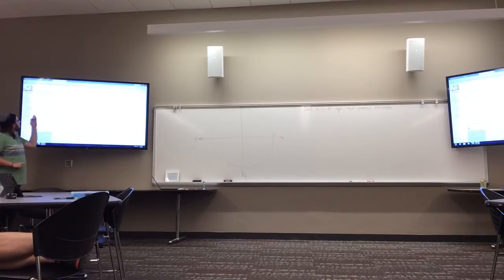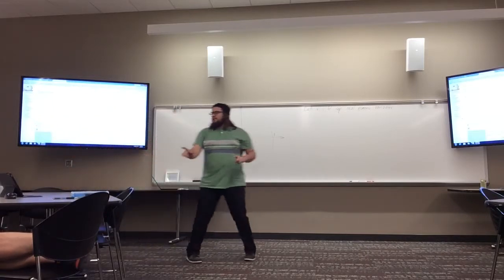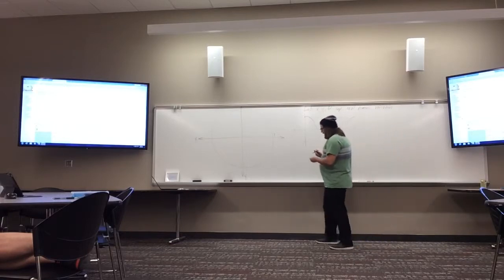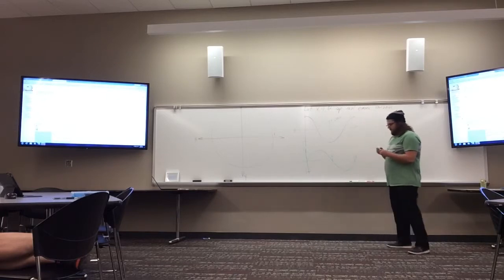Lesson Plan no. 2 for MAT 572